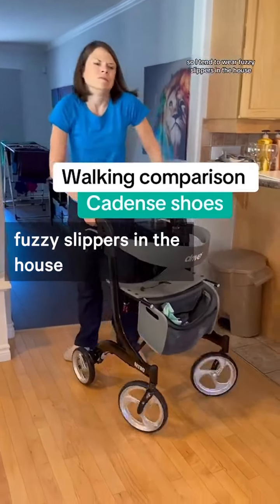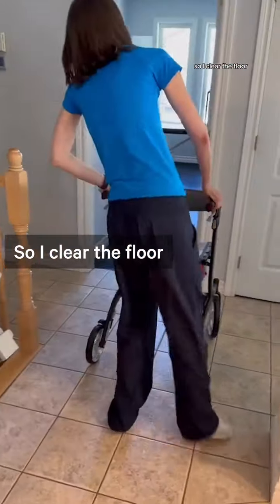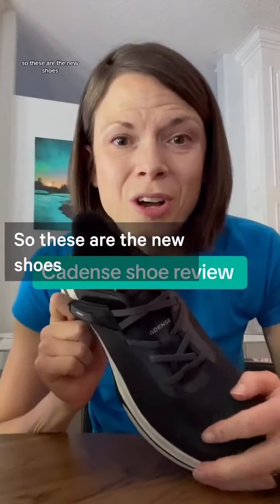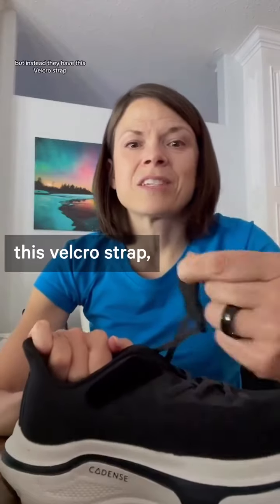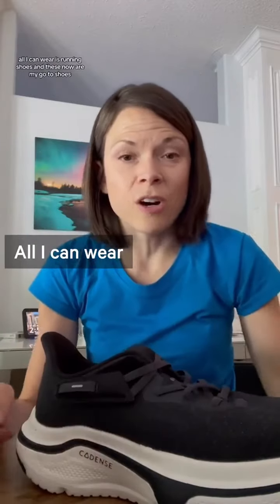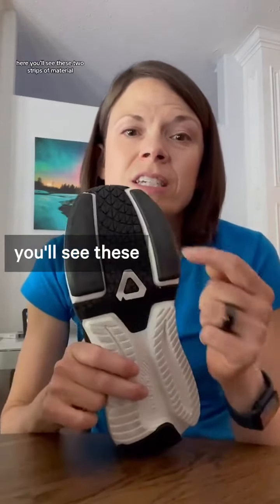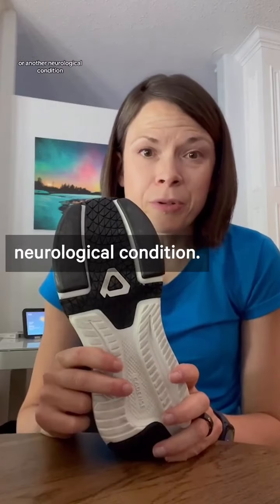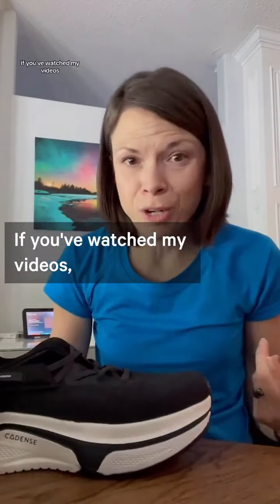How Cadense Shoes Enhance Mobility for MS: Jodi's Experience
In this video, our Cadense ambassador, Jodi Feltham, shares her experience with our adaptive shoes designed specifically for individuals with neurological conditions like multiple sclerosis (MS). Discover how these stylish black shoes have transformed her mobility, making it easier to slide her foot across the floor with less energy expenditure. She highlights key features like the comfortable Velcro strap for easy on-and-off wear and the innovative sole designed to prevent tripping and enhance gait. If you’re looking for footwear that combines functionality and style, don't miss out on Cadense Adaptive Shoes!